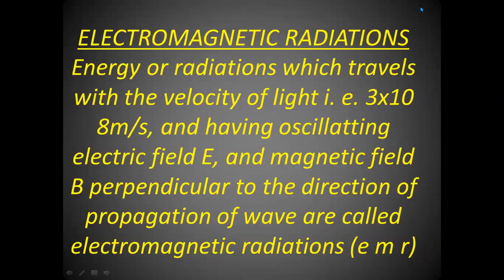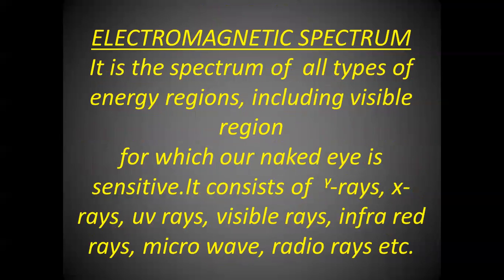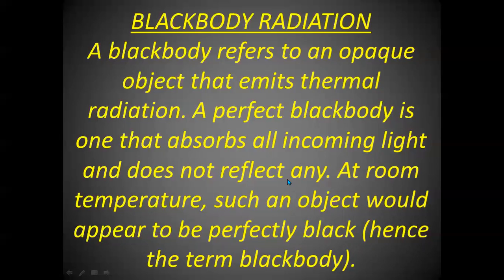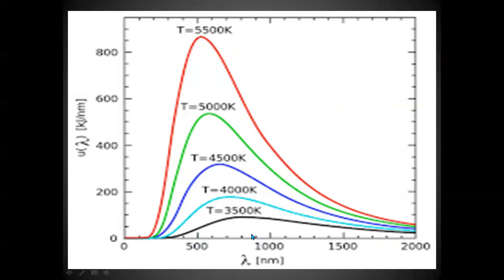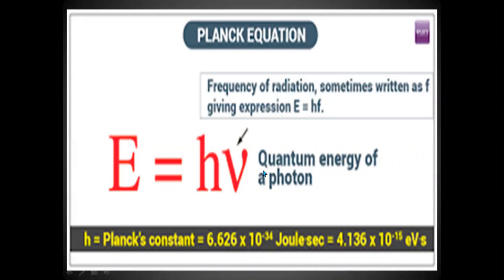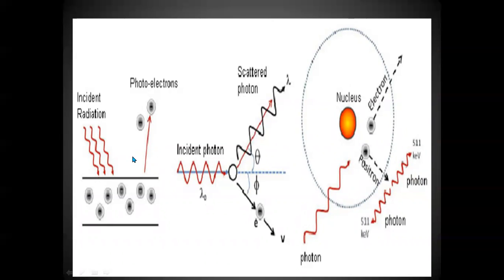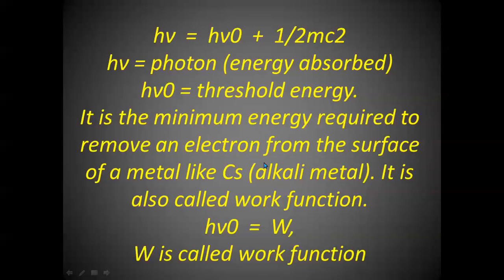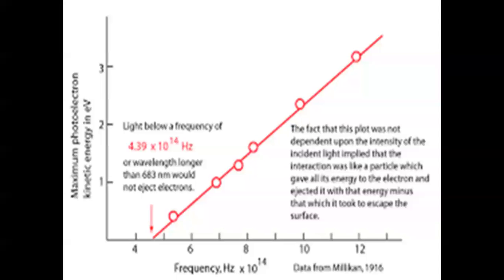Atomic Structure Part 2 asif 7 8 20,chemistry,bsc,sem2.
Video lesson on Atomic Structure, Part 2, Khaja asifullah, 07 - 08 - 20,chemistry, B.Sc, ,sem2.